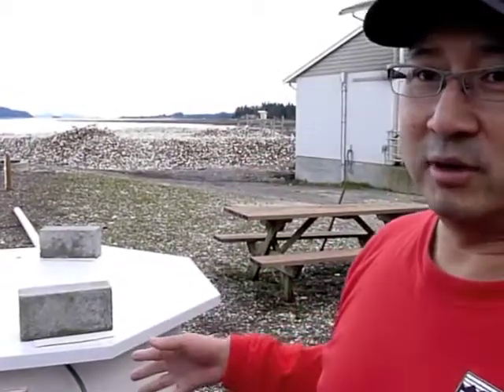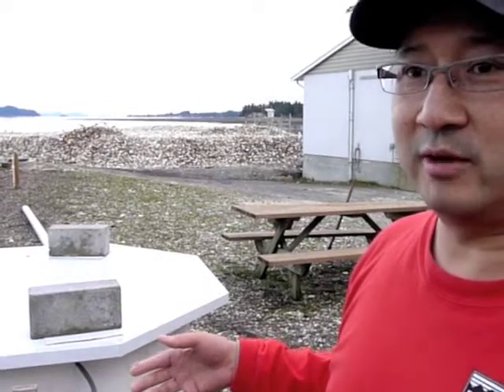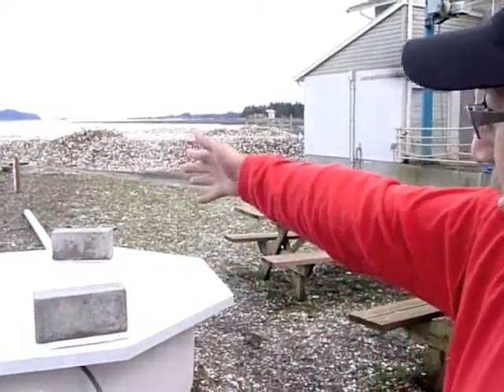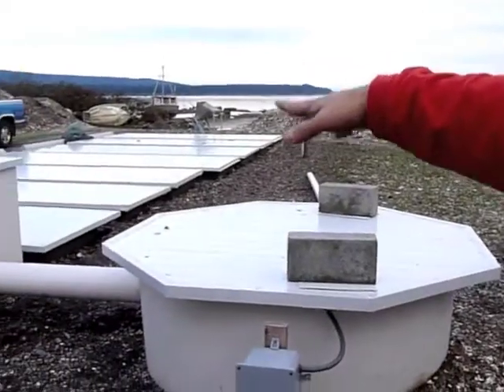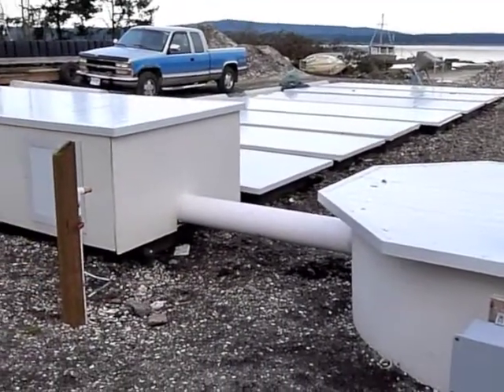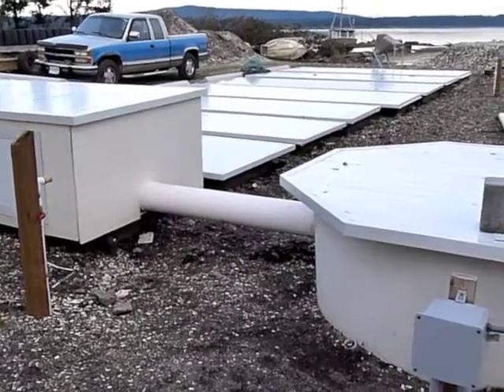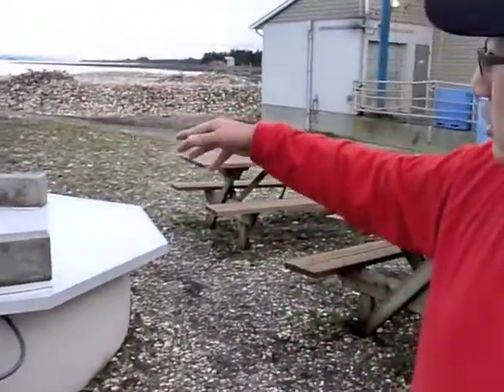Fanny Bay Oysters - Wet Storage Project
Brian Yip, General Manager of Fanny Bay Oysters describes a new recirculating, chilled wet-storage system for Oysters.  The new technology will allow a higher level of food safety and quality to oysters, year-round.